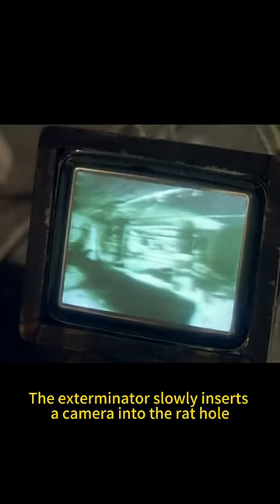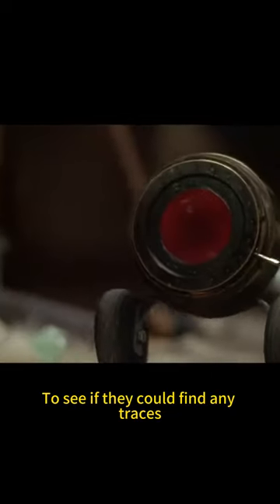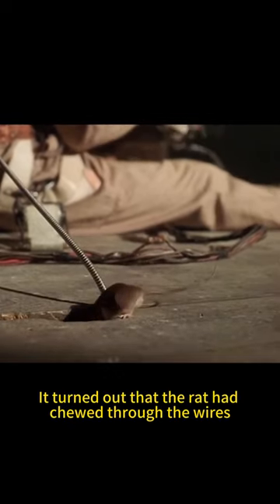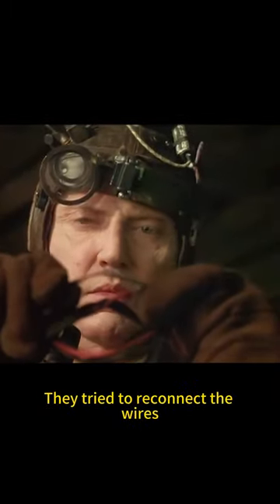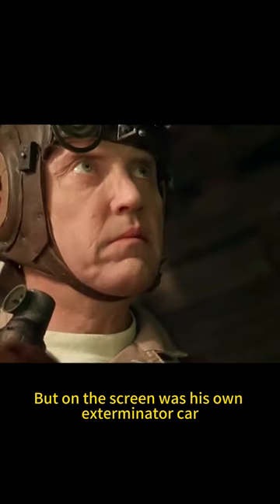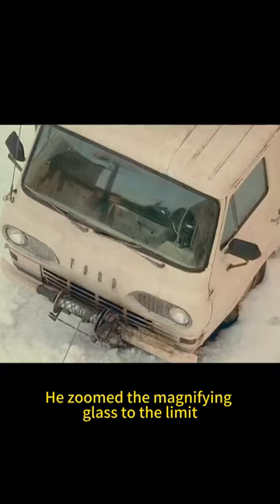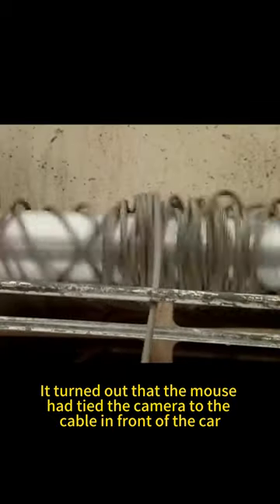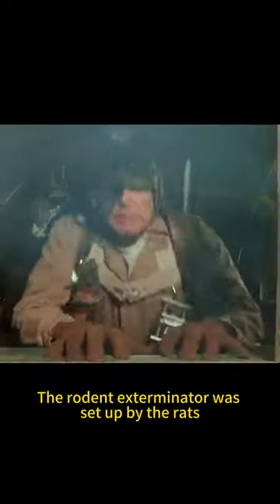The exterminator slowly inserts a camera into the rat's hole.